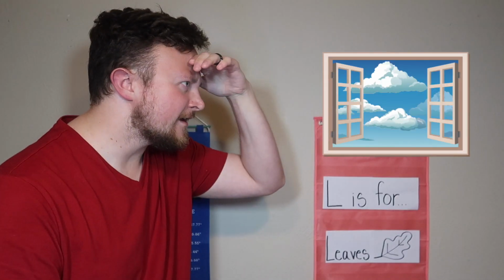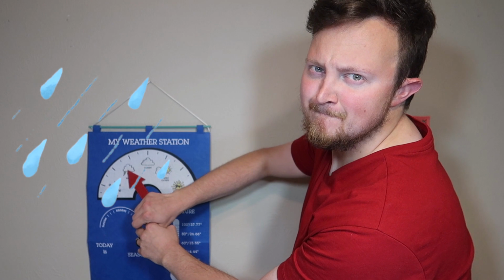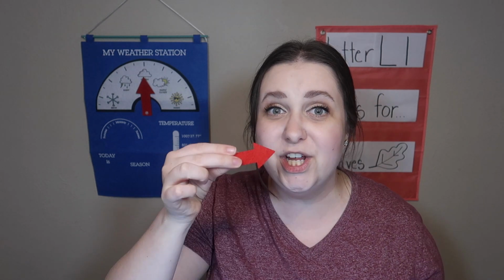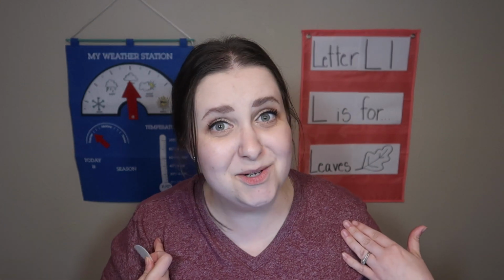ALL ABOUT LEAVES | Learning Is Fun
Leaves are so cool!